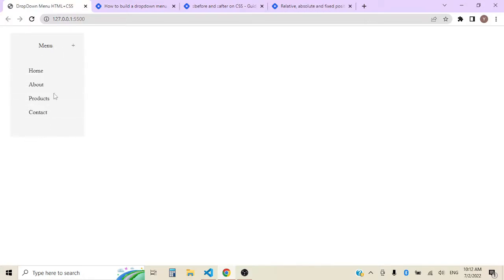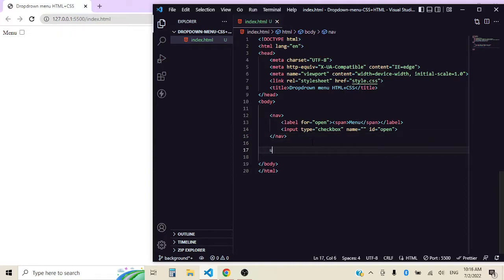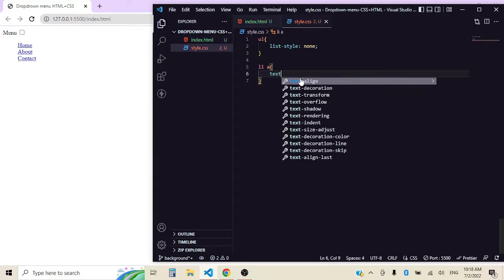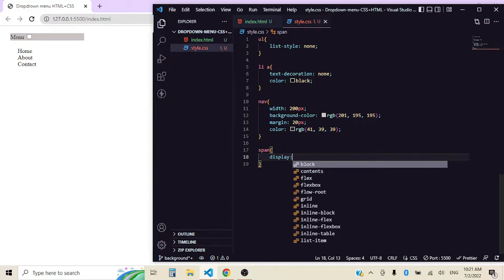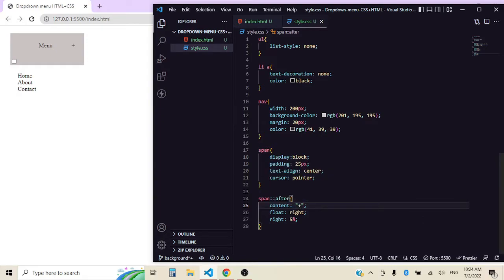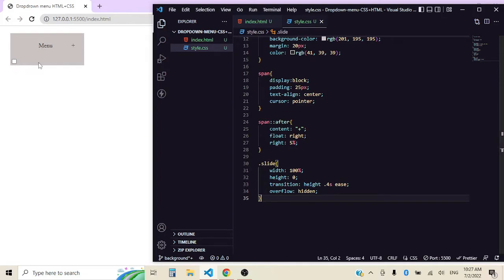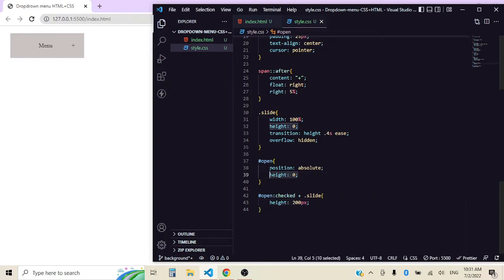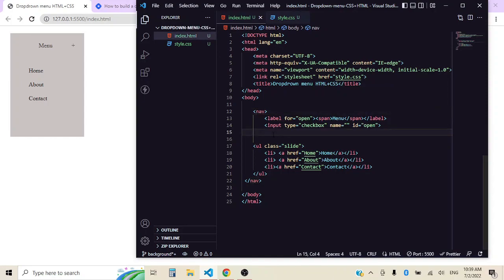Dropdown Menu With HTML & CSS - Tutorial NO JavaScript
Hello there! I'm Yuri and I'm here to walk you through this easy tutorial on how to build a dropdown menu using only HTML and CSS no JavaScript involved! yey! haha

I really hope you enjoy it and learn something from it. Happy coding!💕

Blog posts to answer some of your questions:

📝'How to build a dropdown menu with HTML and CSS only'+ full code

🌱Twitter to know more about my self-taught journey!

Chapters:
0:00 What we will be building today!
0:14 Check description if you have extra doubts
0:34 Building our menu
1:08 Giving classes
1:20 Input checkbox for the functionality
1:40 List with navigation links
2:06 Linking up our style.css
2:20 Styling our list
2:58 Removing the blue line under our links
3:17 Targeting our nav element and styling
3:57 Working with our functionality for Span
4:13 Making inline element a block element
4:40 After pseudo-selector and explanation
5:43 Before pseudo-selector and explanation
6:10 Targeting our slide elements
6:25 Styling our slide
6:51 Overflow hidden
7:00 Targeting our checkbox
7:27 Hiding the checkbox
7:38 Functionality for our checkbox
7:52 Targeting our checkbox and our slide element
8:27 Fixing our lil bug - hehe
8:41 Yey! You did it
9:00 This is all folks!
9:12 Thank you for watching